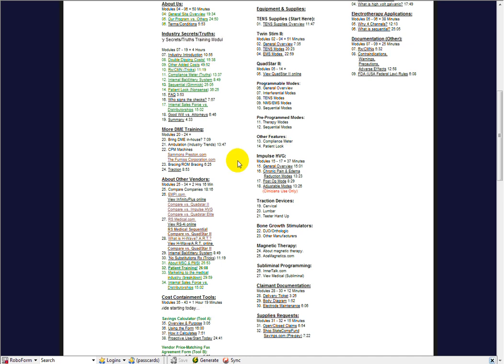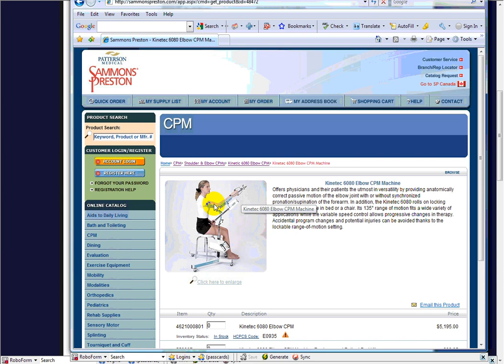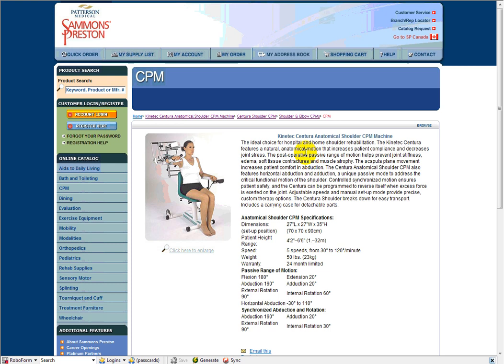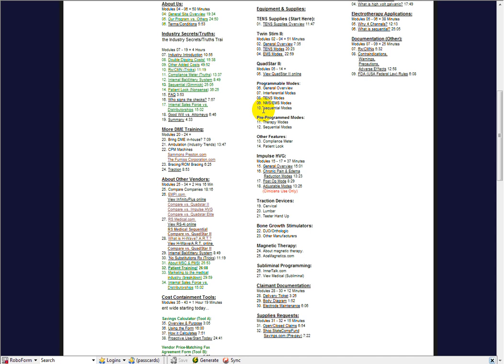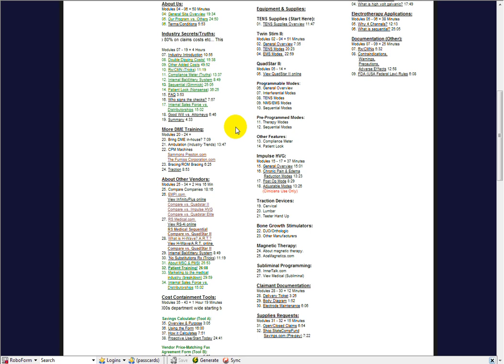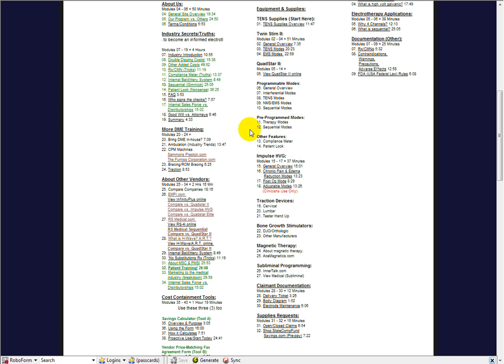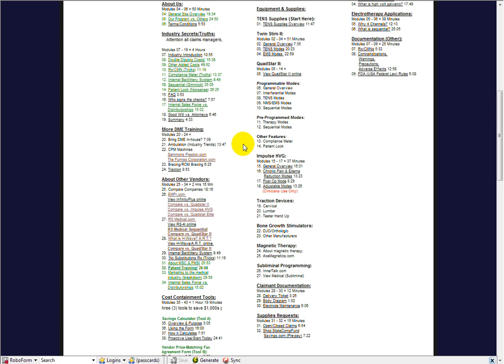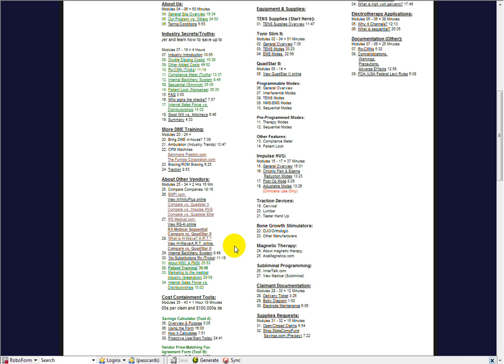An Introduction to CPM Machines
An Introduction to Continuous Passive Motion Devices